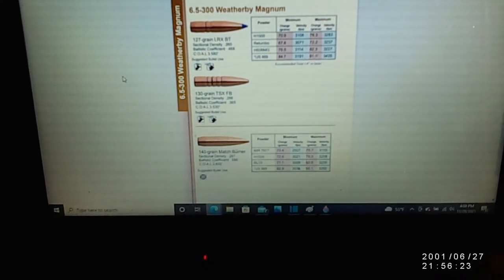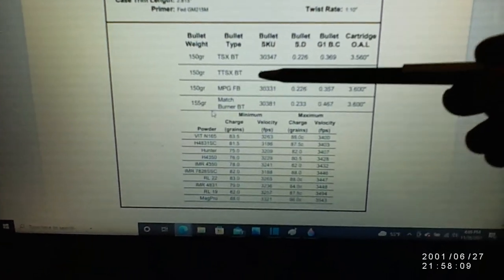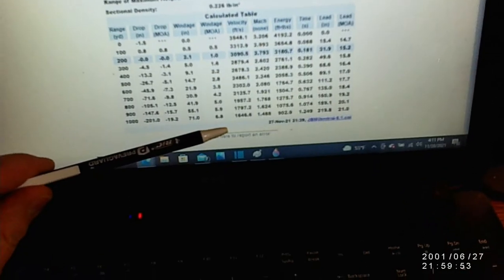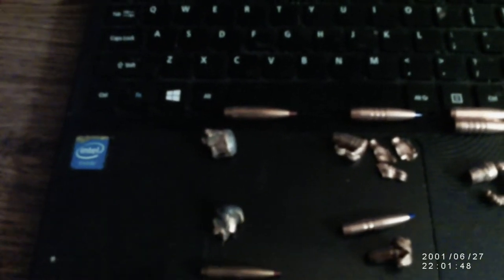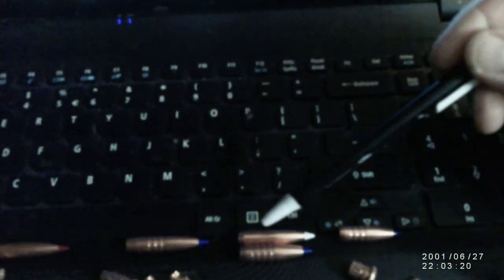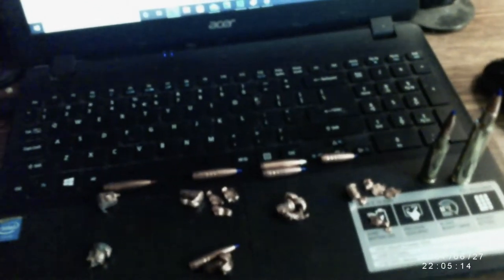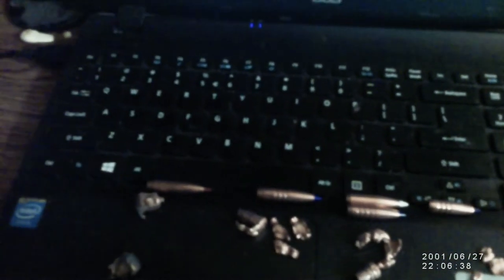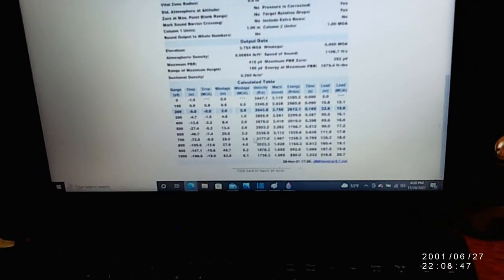Can .300Wby shoot as flat as 6.5-300wby?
pretty dang close... I never would have thought the .300wby could compete with the flattest shooting hunting round, but it does! The 6.5-300wby is a amazing round no doubt, might even have it on my short list... Until then, I can load the .300wby to match it, and make bigger holes doing soo.